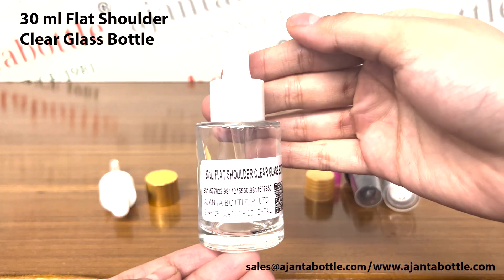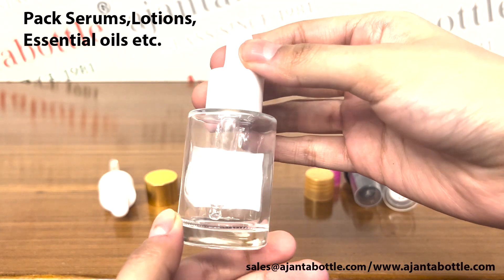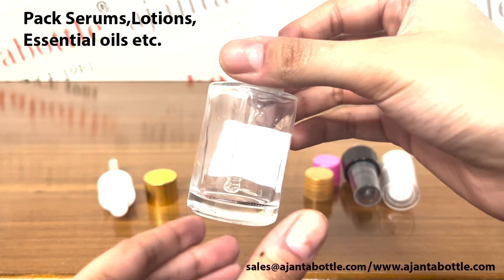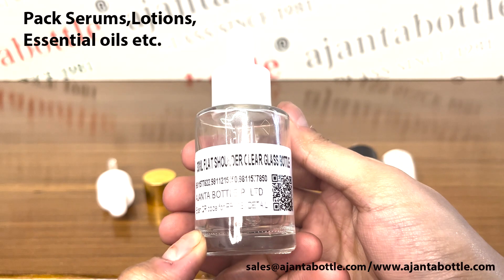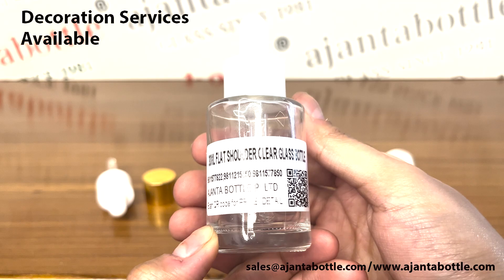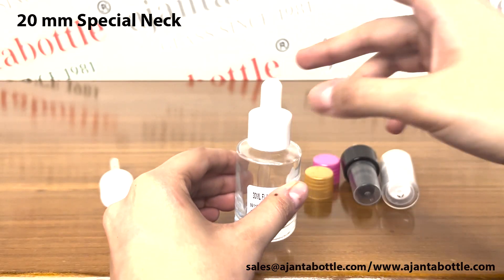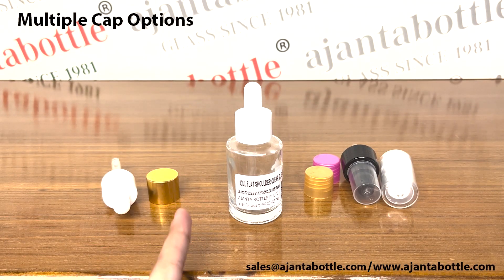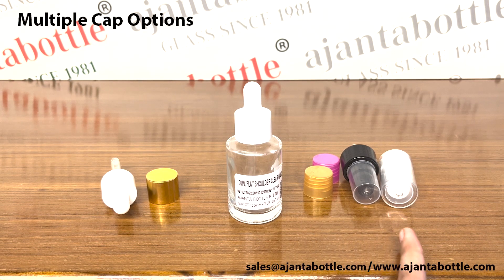Trending 30 ml clear bottle packaging ideas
The best wholesale pricing for 30 ml Flat Shoulder Clear Glass Bottles with caps is available. Dropper bottles glass are absolutely free of lead and other toxins and are chemically inert. Many cosmetic items, including serums, essential oils, mixes, and many more, are frequently packaged in 30 ml dropper bottles wholesale. Labelling, printing, frosting, and other treatments are only a few of the possible embellishments. These glass bottle manufacturers for cosmetics provide lovely dropper alternatives